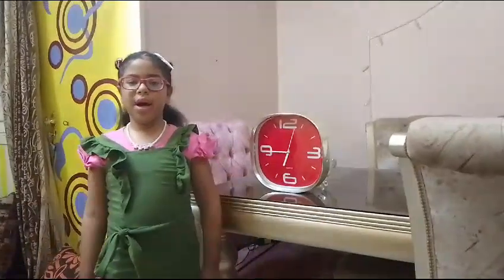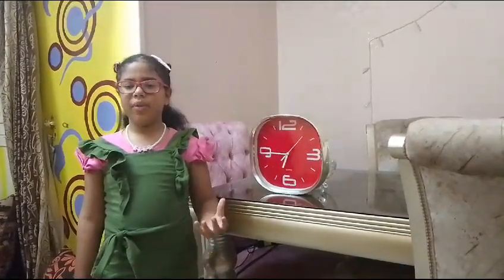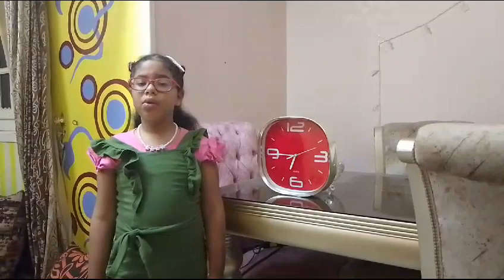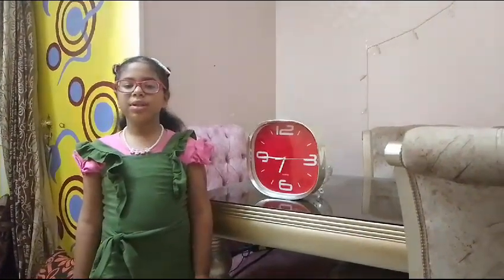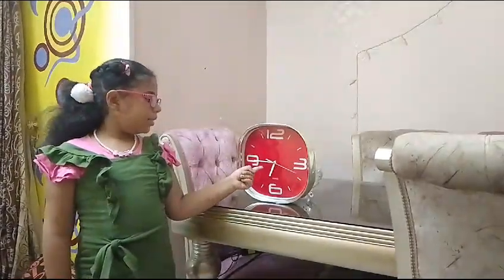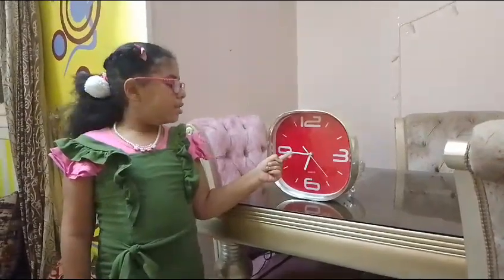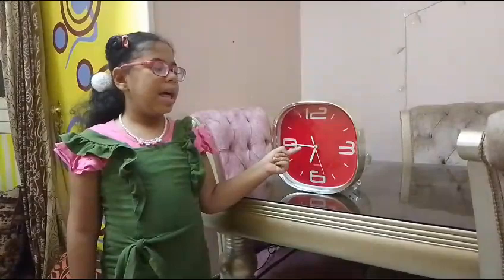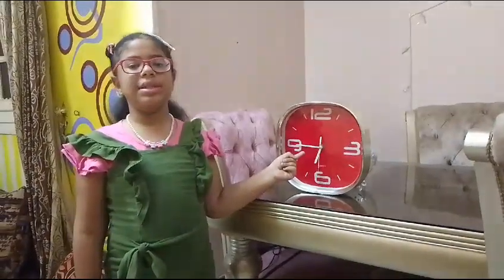Maryam Mohiy - How clocks work